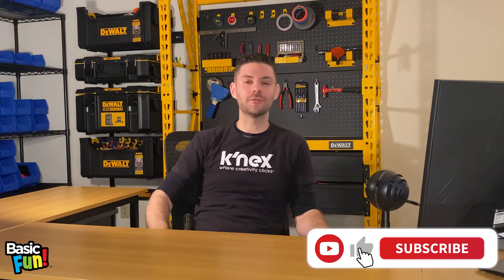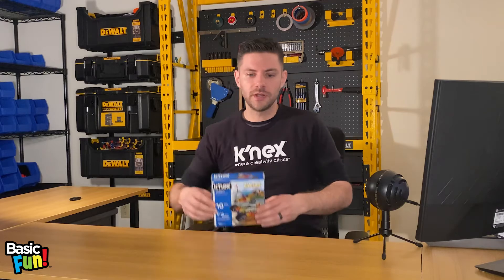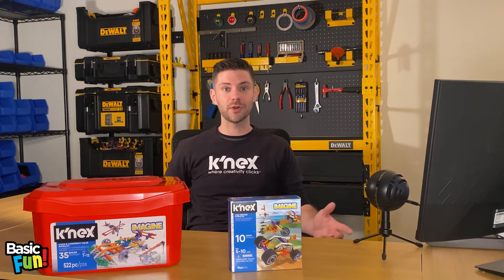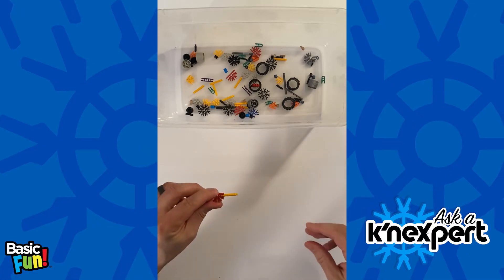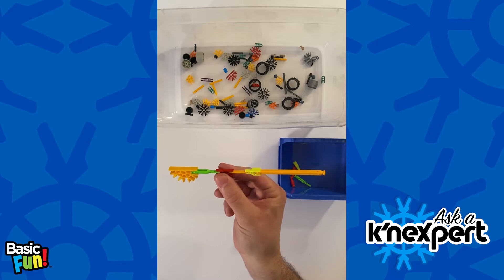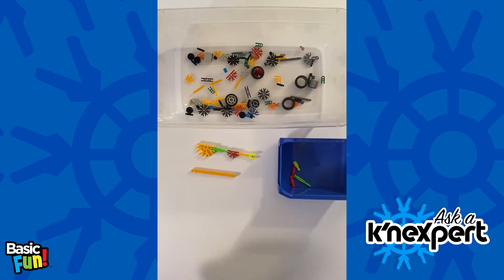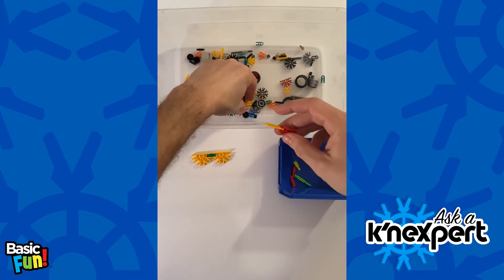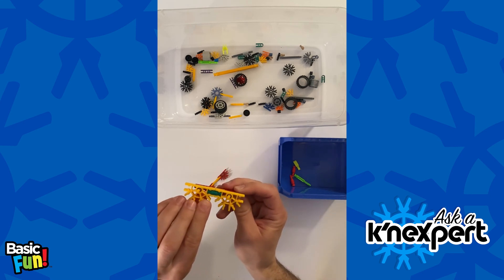Ask a K'NEXpert - How To Connect Micro and Classic K'NEX Pieces (Ep. 1)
Want to learn how to connect your micro K'NEX and classic K'NEX pieces for more robust and exciting builds?
Join K'NEXpert Jon for a quick and easy tutorial to get started!

K'NEX sets used in the video:
10 Model Fast Vehicle Building Set
K'NEX Imagine - Click & Construct Value Building Set - 522Piece - 35 Models